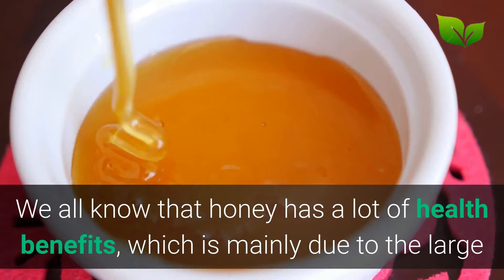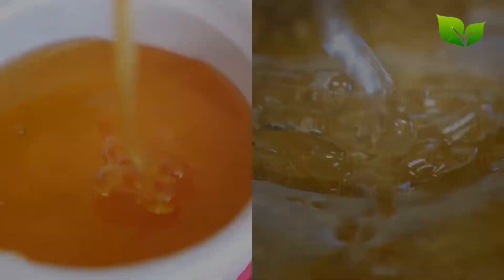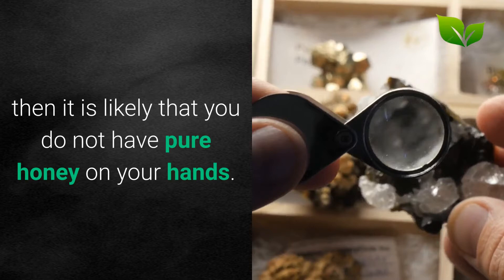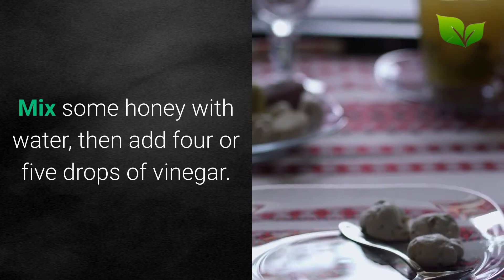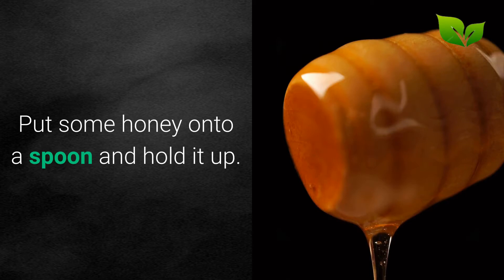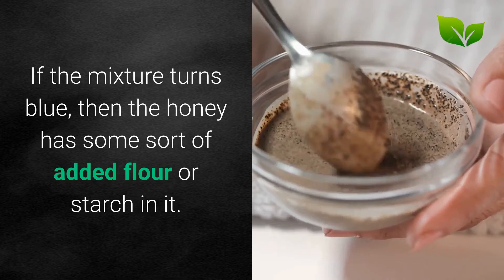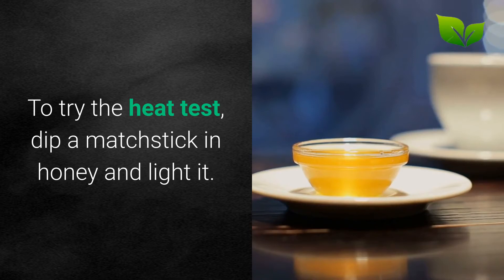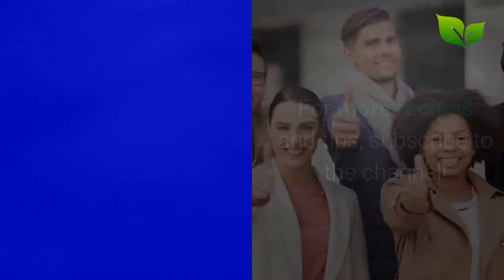6 Tests to Check if Your Honey is Pure or Fake We all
We all know that honey has a lot of health benefits, which is mainly due to the large
number of vitamins and minerals that it contains.
However, this is only true in pure_honey and a lot of what you find at the supermarket
A lot of times, honey is mixed with glucose solutions or other honey with a high amount of water.
This process is called being adulterated and it takes away from the health benefits that you receive from home.
Some example test:
Water Test: In a glass of water, put a spoon of honey, if your honey is dissolving in water then it’s fake. Pure honey has a thick texture that will settle at the bottom of a cup or a glass.

 Vinegar Test: Mix a few drops of honey into vinegar water, if the mixture starts to foam, then your honey is fake.

The Heat Test: Honey remains unburned. To try the heat test, dip a matchstick in honey and light it. If it burns, then your honey is adulterated.
is not pure honey.

id you know that honey can be tampered with by manufacturer’s to better meet their bottom

line, rather than your health?

Sound off in our comment section to continue this discussion.